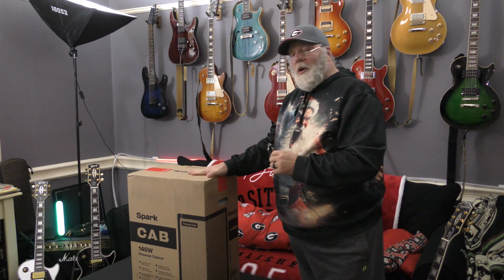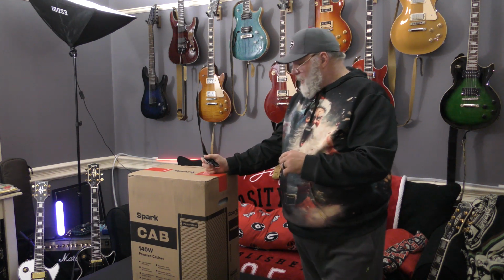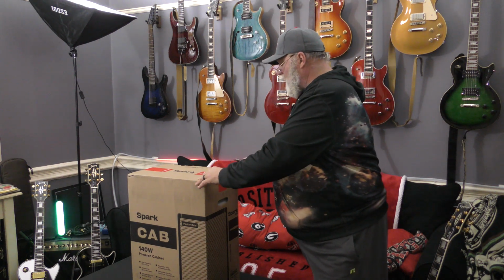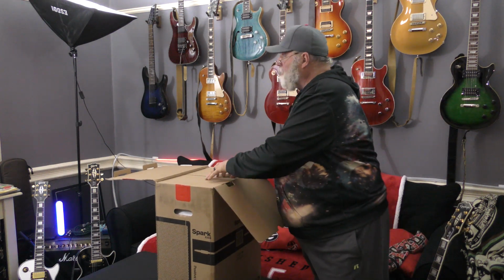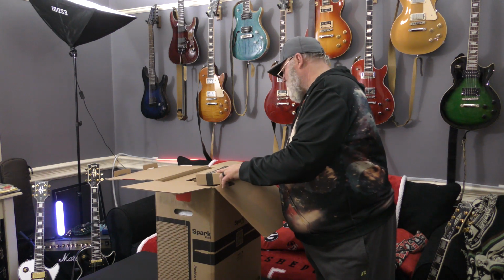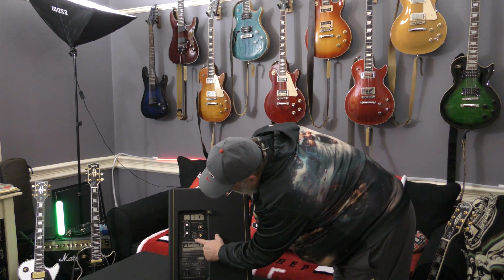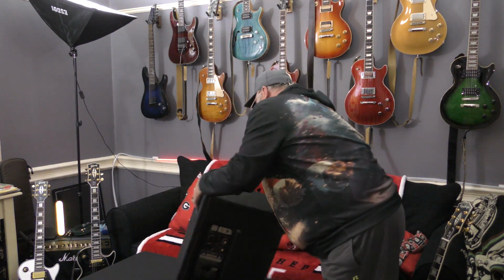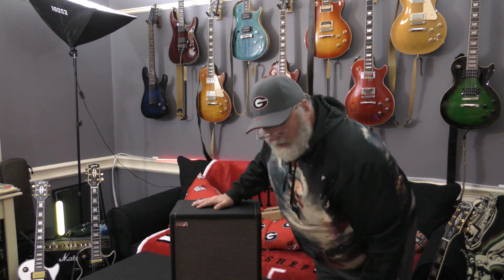spark cab unboxing (Metal Santa)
here is a quick video of the unboxing of my latest edition to the studio. The Spark cab a 140 watt d class power flat respone speaker. With one 10 inch woofer and 2 tweeters. I will post a review when ready.